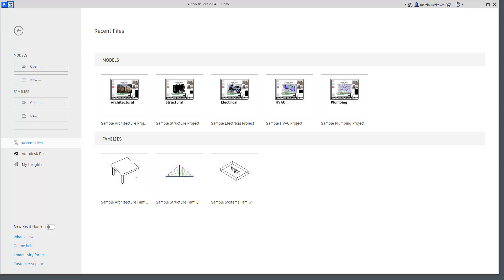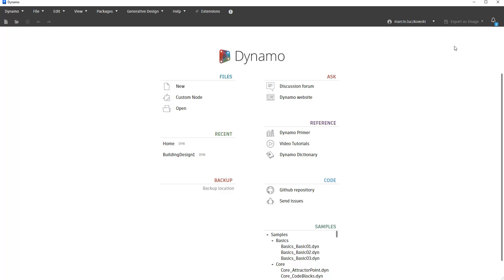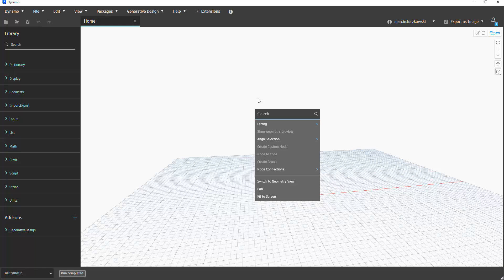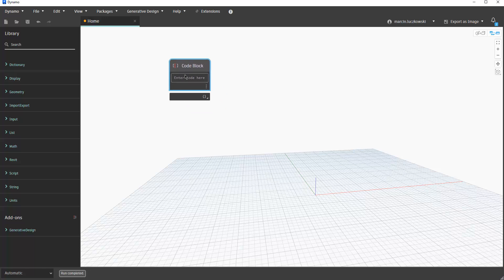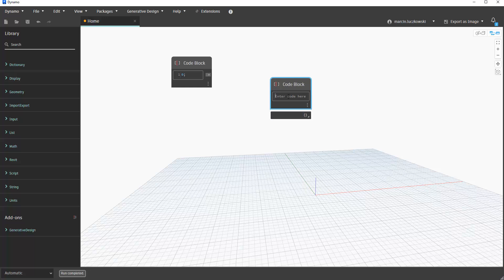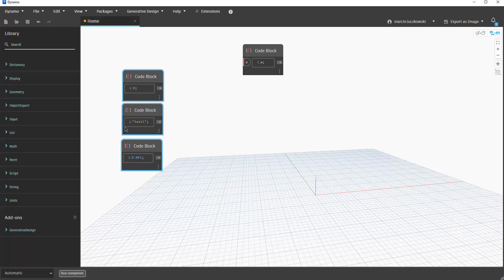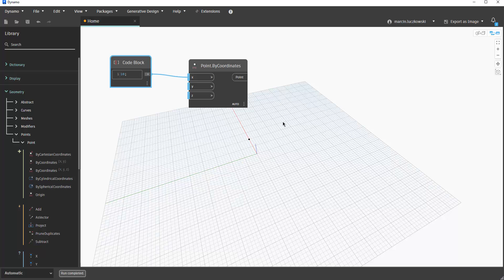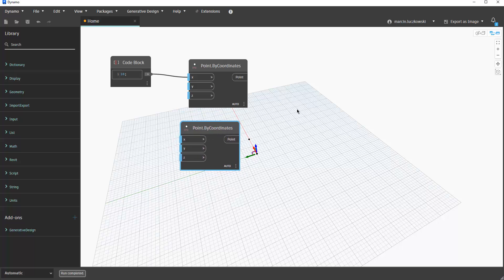TKT4198 Lecture0 Dynamo Intro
2024 Intorduction lecture to Dynamo